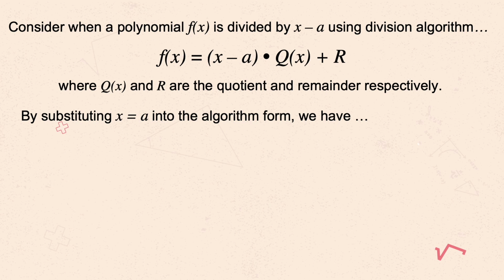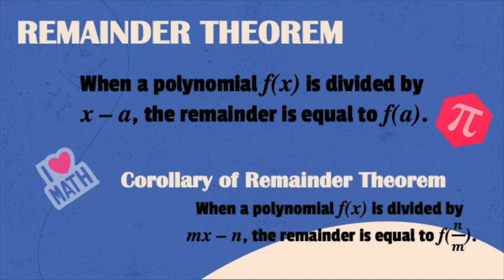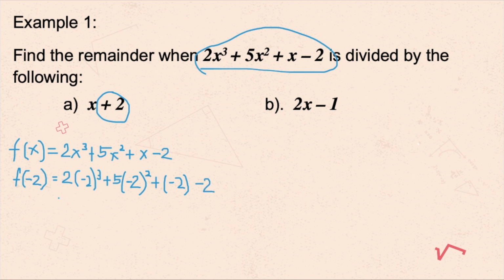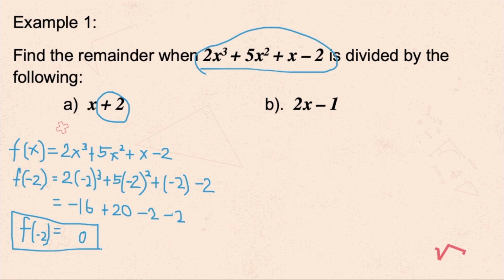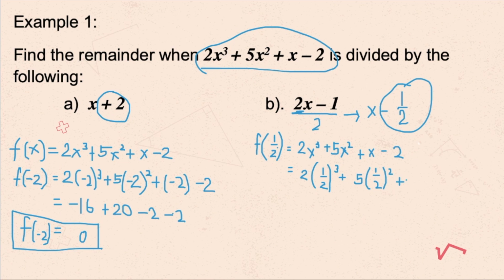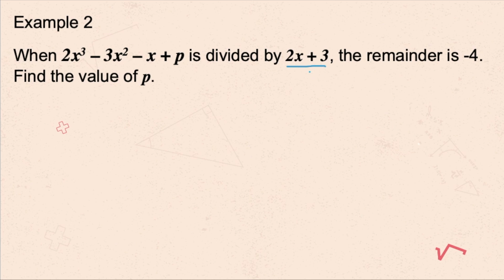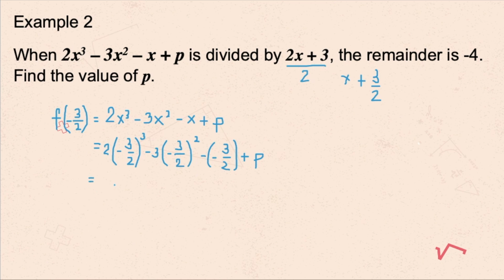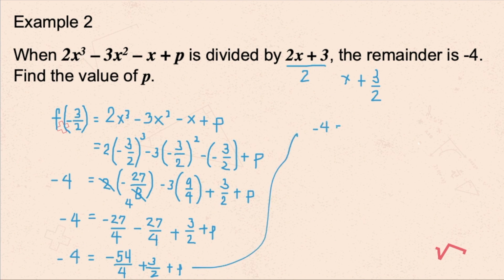Remainder and Factor Theorem (Part 1)